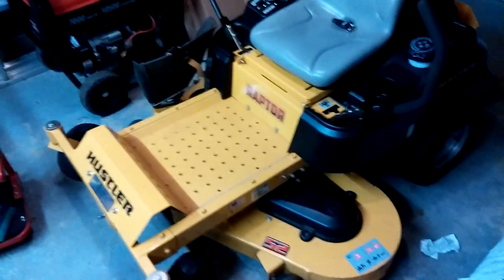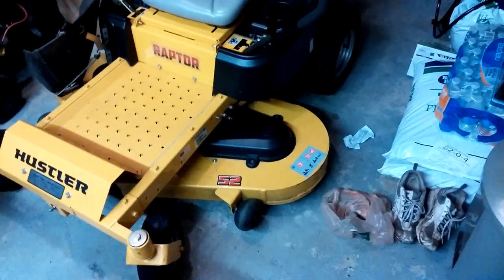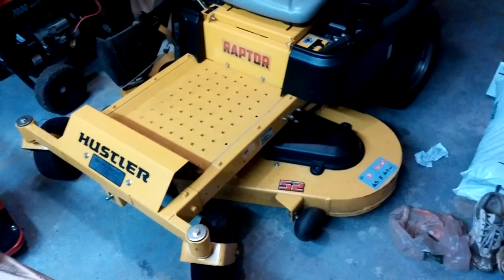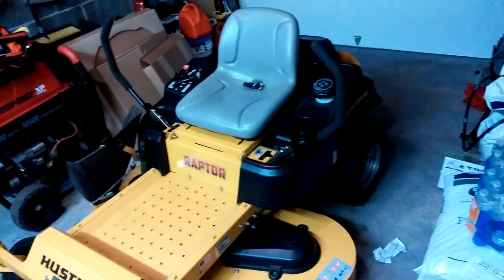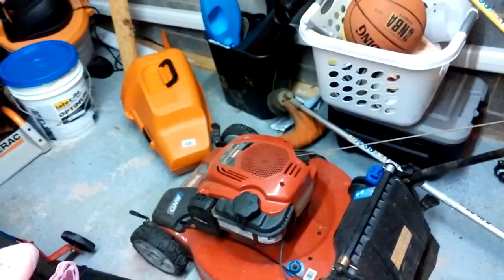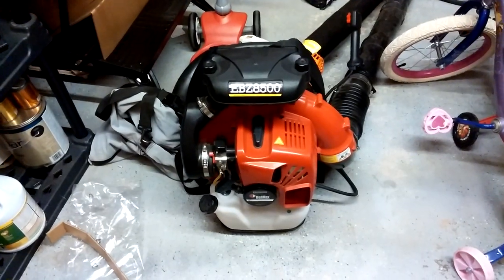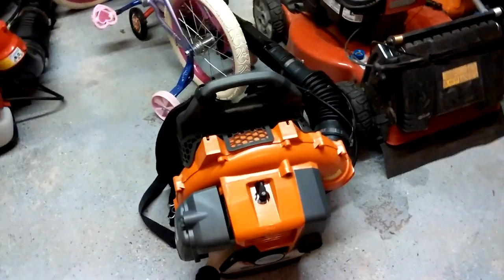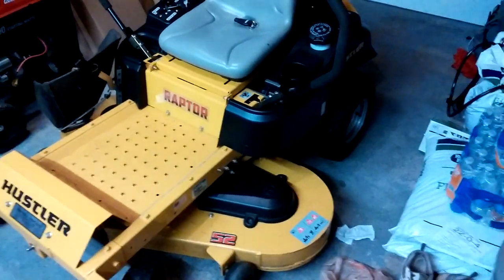HUSTLER STIHL REDMAX ETC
Hustler Raptor zero turn mower update ..my new mower